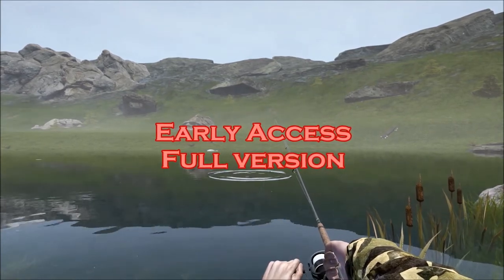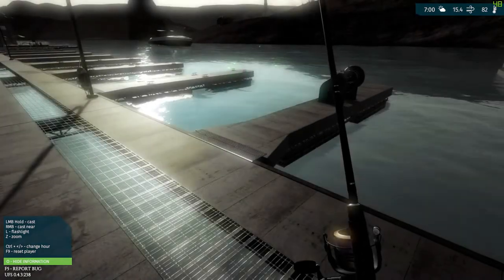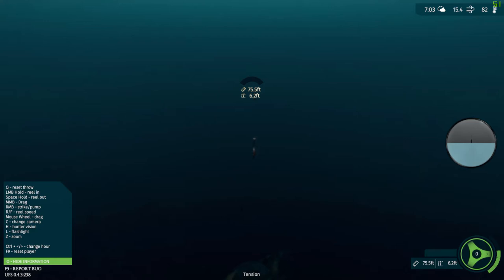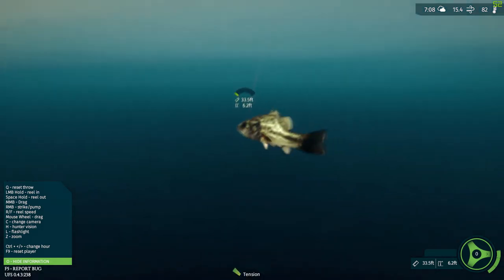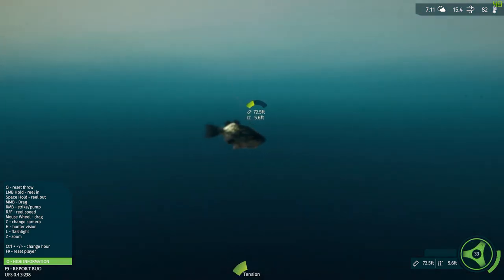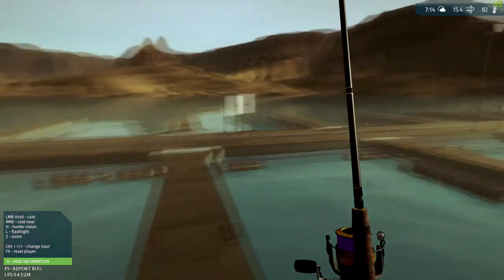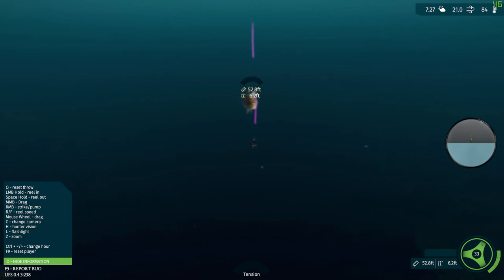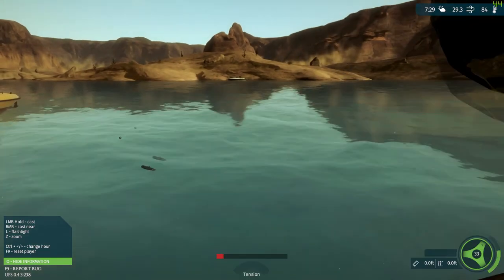Ultimate Fishing Simulator | Ep. #8 | Largemouth Bass, Striped Bass, & Bluegill!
In this episode we are heading to Powell Lake to do some serious Float Fishing. While starting with Largemouth Bass, we also will be looking at how to catch the Striped Bass and Bluegill!